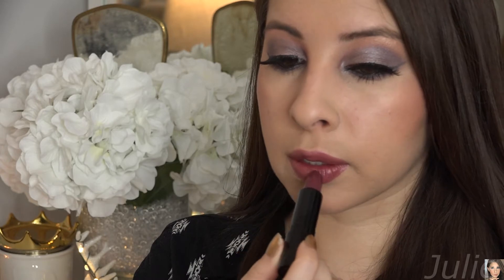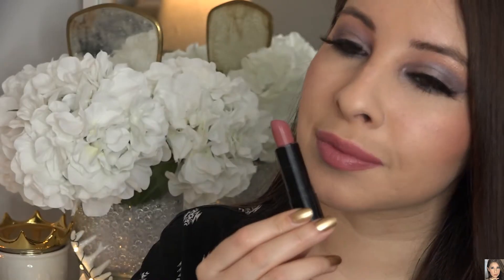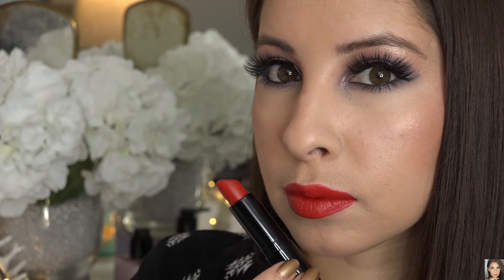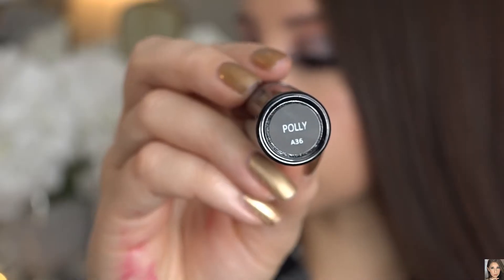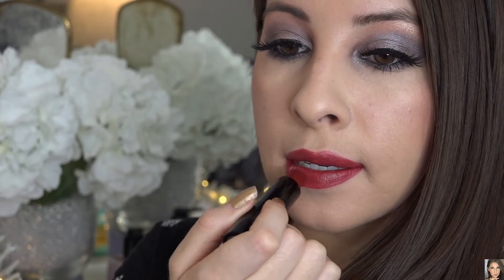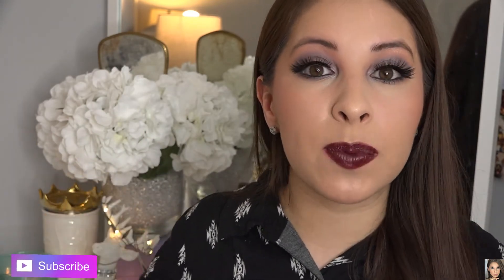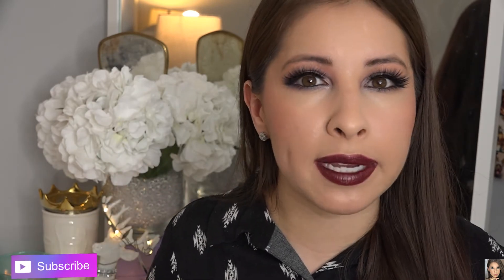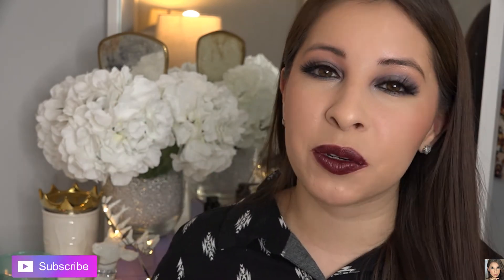NEW BRAND: Cloud 9 lipsticks full review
New Lipstick line ladies !

Shop below at Cloud 9 Lipsticks

Code: STEPHSMAKEUPVANITY  (20%off)